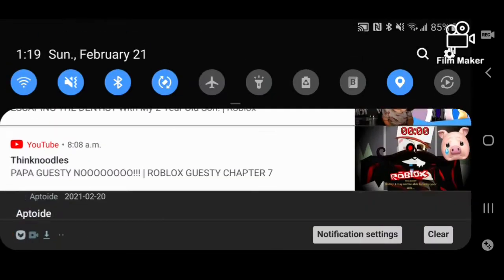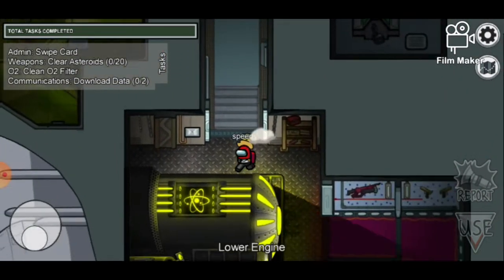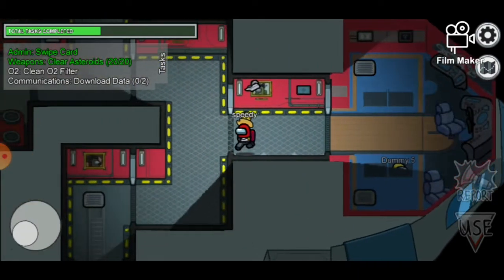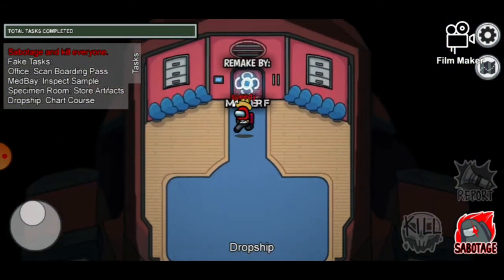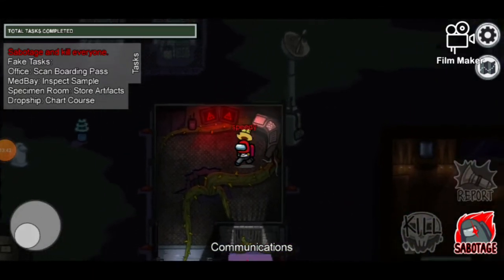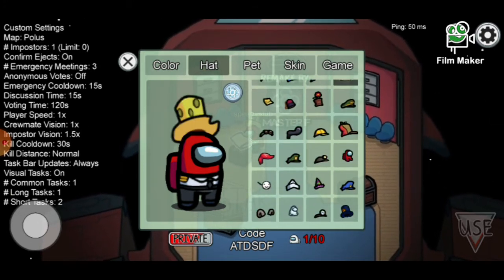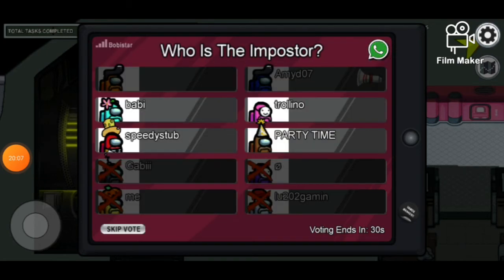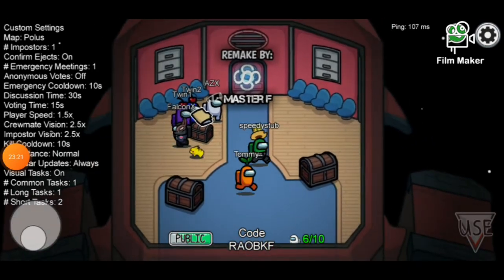the best airship map mod. (texture mod of skeld and polus)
I got an epic mod where the skeld looks like the airship and more! + it includes the 6 in 1 mod with hats, texture packs, and more! link now in the commits !